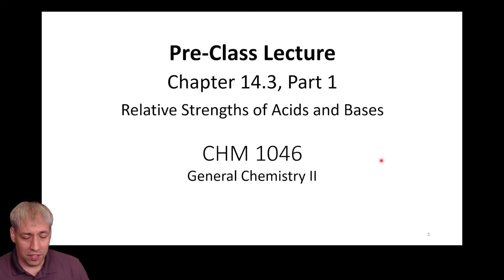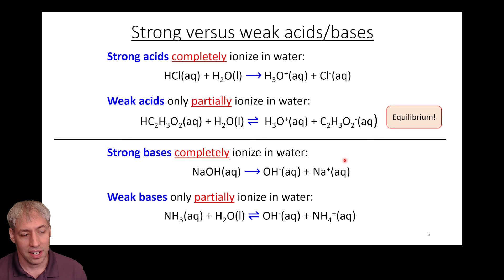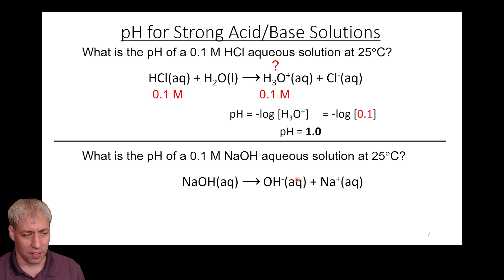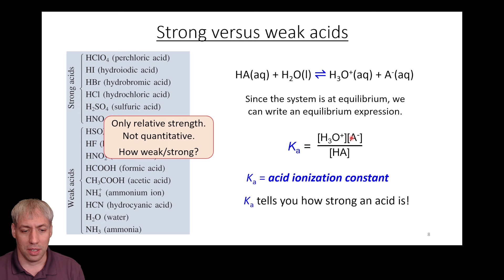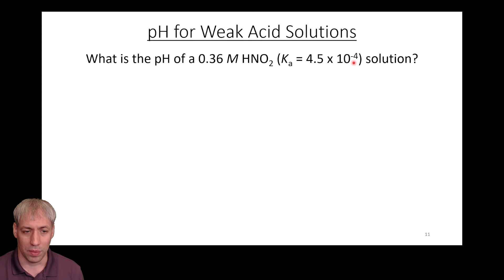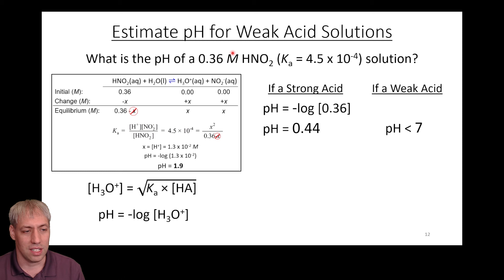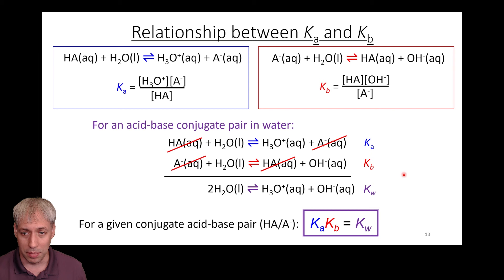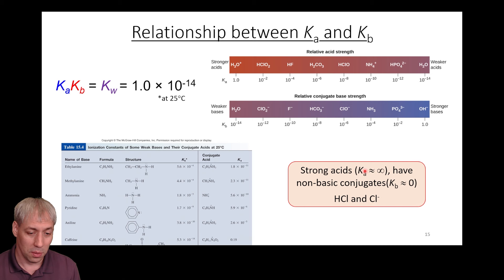14.3 (Part 1) Relative Strengths of Acids and Bases (by Dr. Kenneth Hanson)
This pre-class lecture for General Chemistry 2 (CHM1046) by Dr. Kenneth Hanson covers part of section 14.3 (Relative Strengths of Acids and Bases) of the Chemistry textbook (2nd Edition) by OpenStax